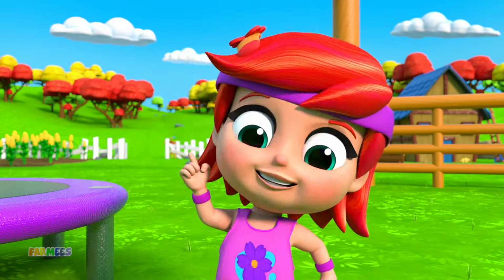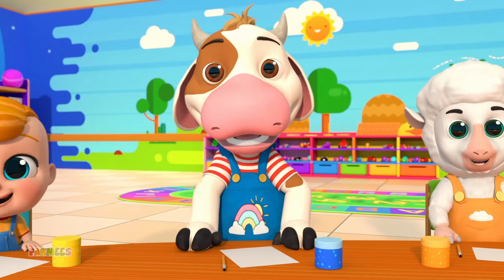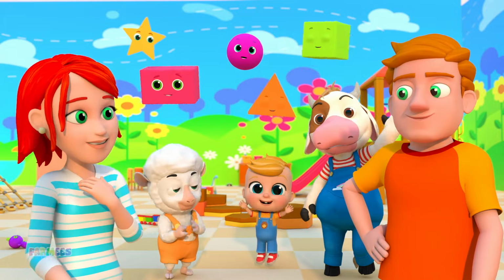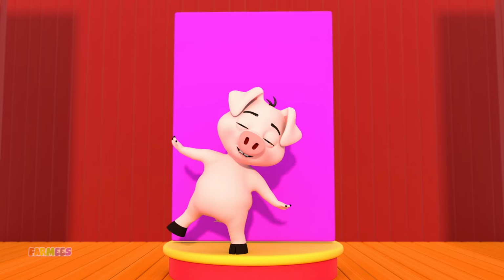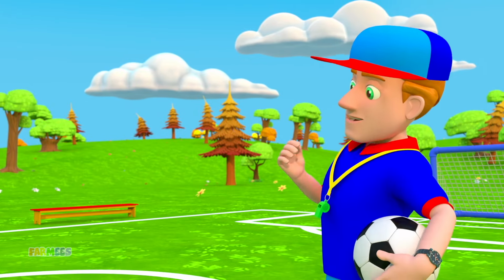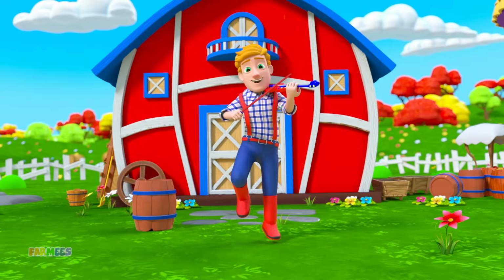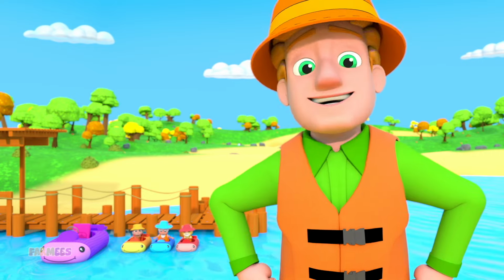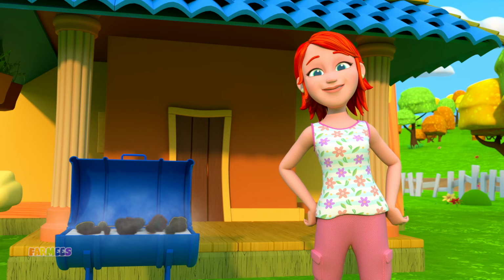Let's Play and Count Five Little Dogs + More Nursery Rhymes & Toddler Songs by Farmees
Farmees is a nursery rhymes channel for kindergarten children. These kids songs are great for learning alphabets, numbers, shapes, colors and lot more. We are a one stop shop for your children to learn nursery rhymes.

Nursery rhymes and kid’s songs accelerate phonetic awareness improving children's word comprehension, reading and writing skills. These rhymes for children help teach basic skills and improves their ability to comprehend and follow directions.

We hope you’re having a fun time with all your friends here at Farmees.
If you’re still reading this far, we know you enjoy our animations but are always happy to hear from you on how we can improve and what you'd like to see in the pipeline!

for more Children Nursery Rhymes & Kids Videos